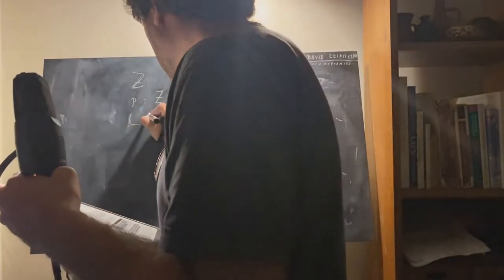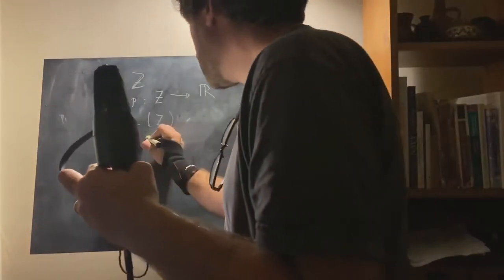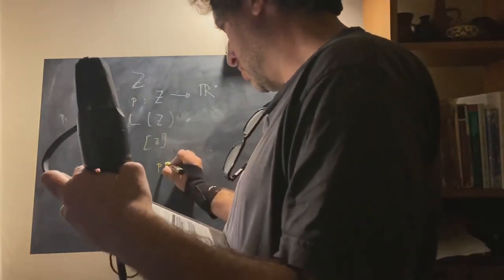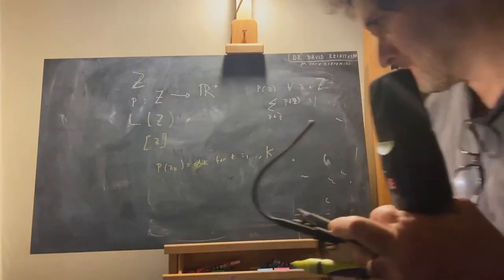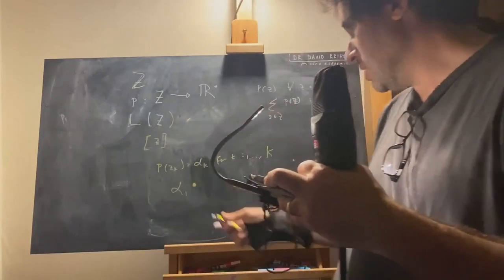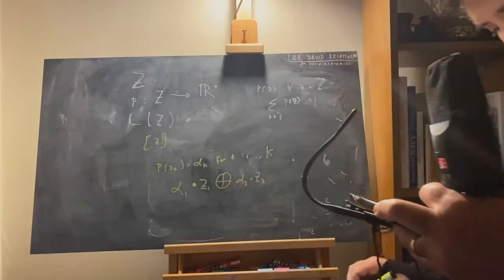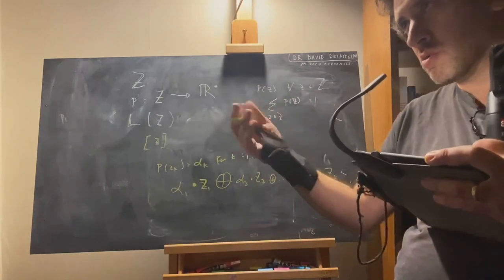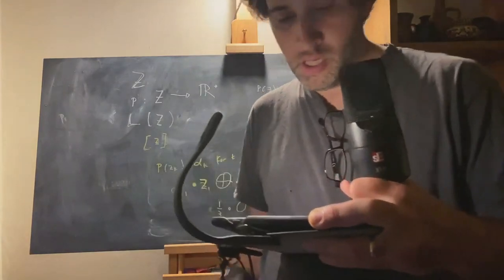Uncertainty, lotteries and (O-R) notation